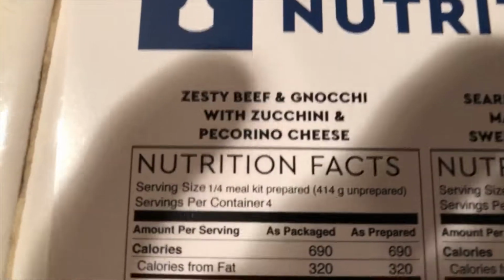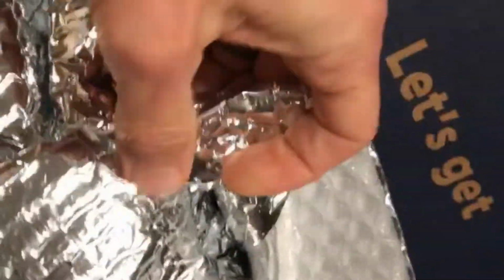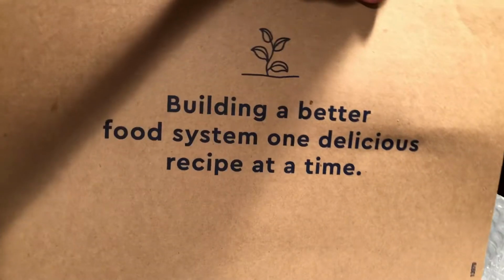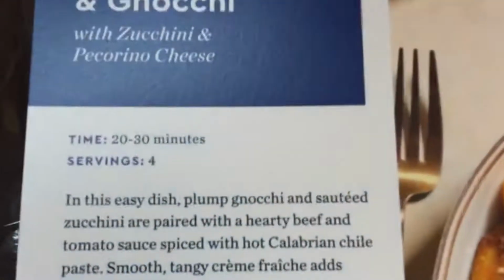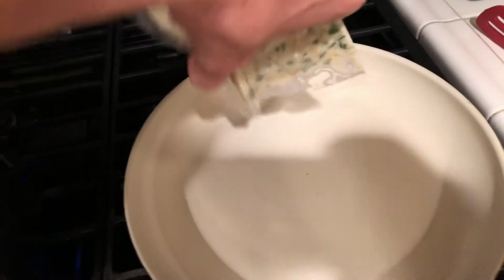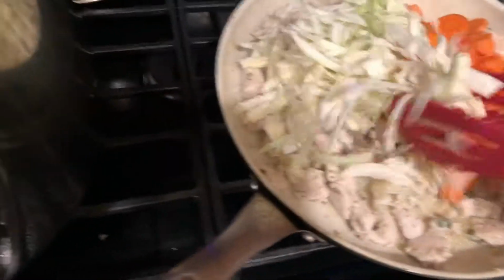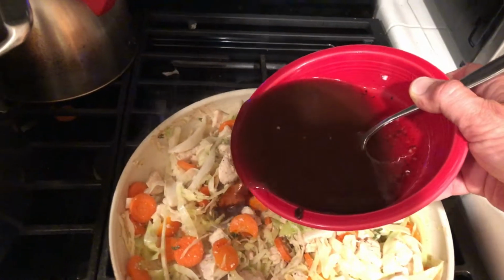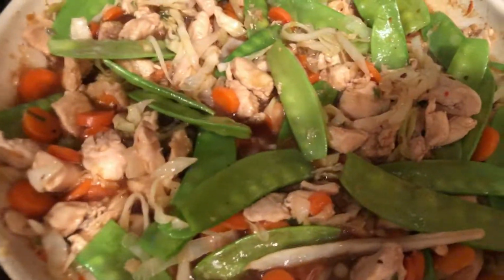Not So Grimm VLOG 231